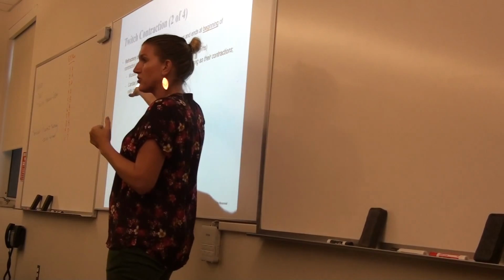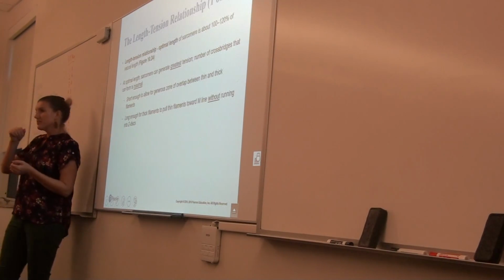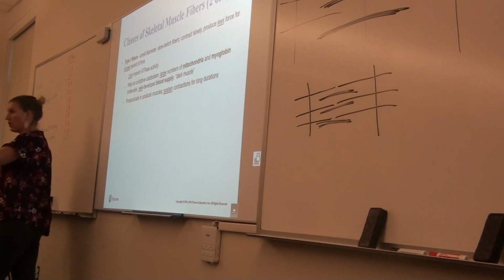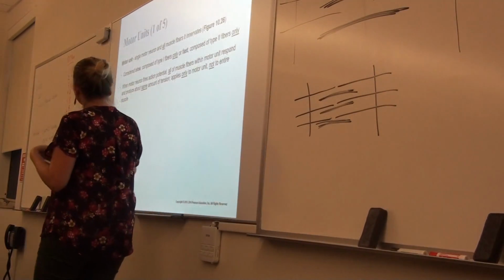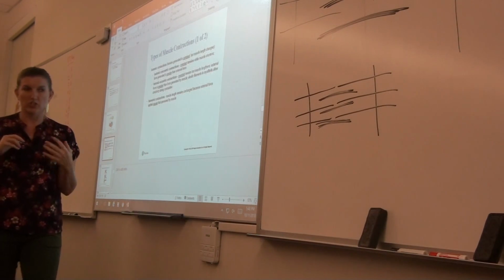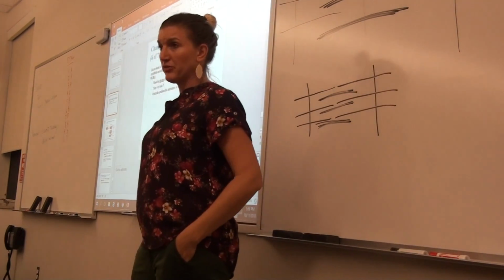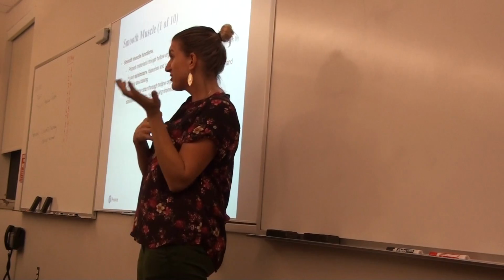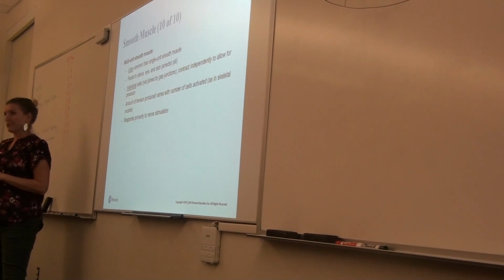Bio 203 End of Muscular Physiology Lecture